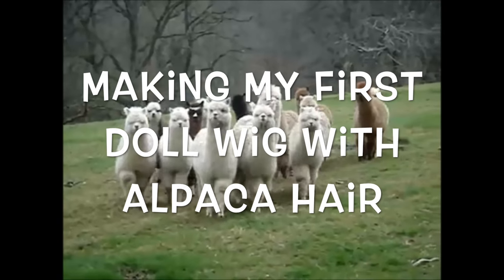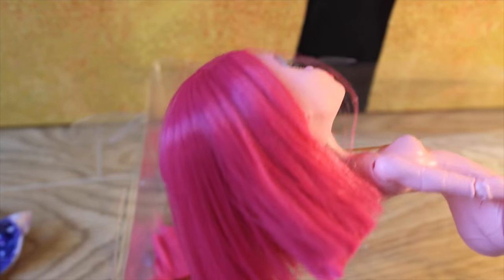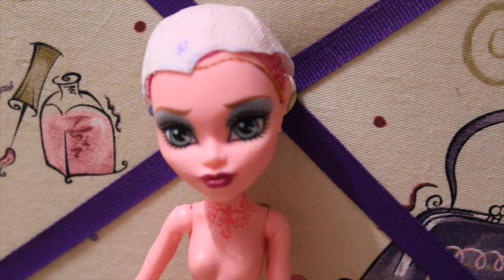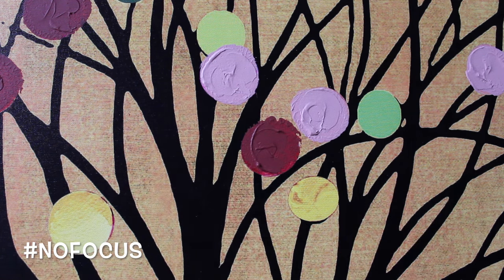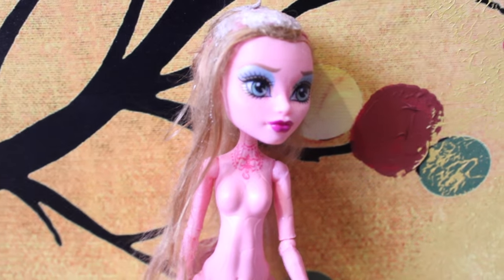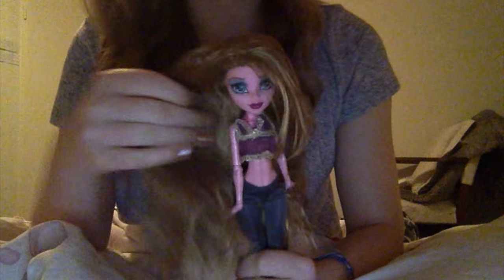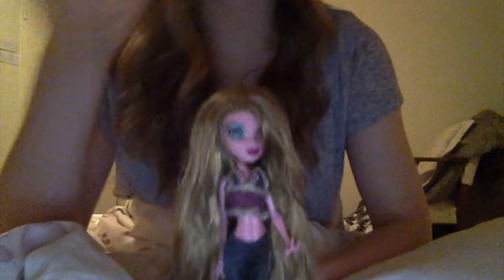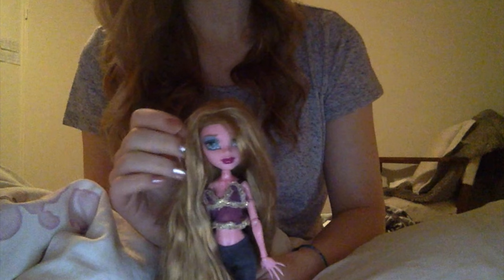Making a doll wig| Alpaca hair| doll custom ep1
Get some hair 2!! join the alpaca club

send me instagram photos or dm them to me with the hashtag

ok... bye crafters love you